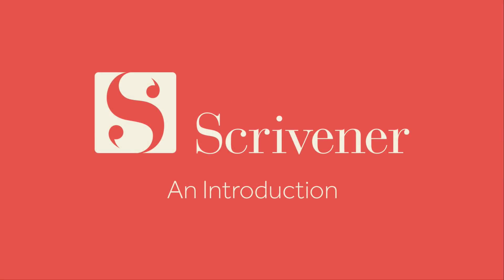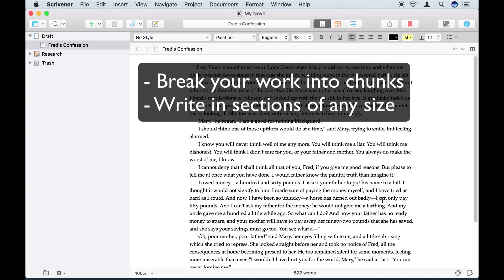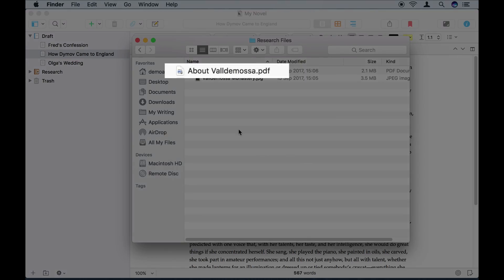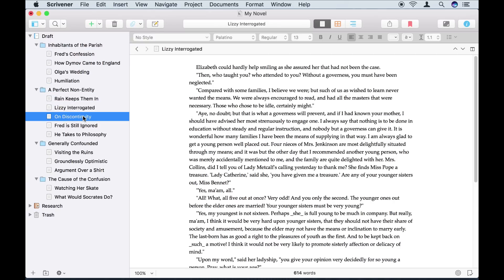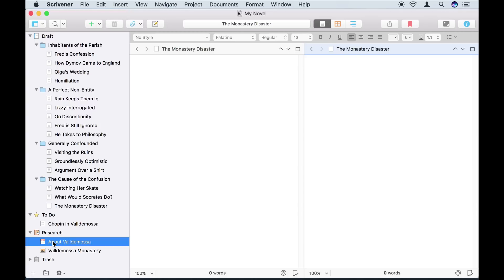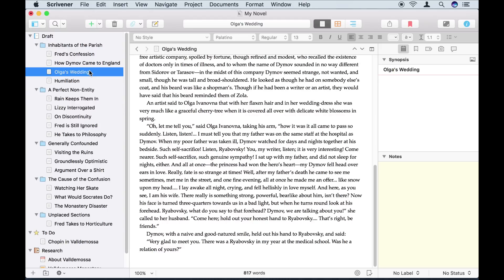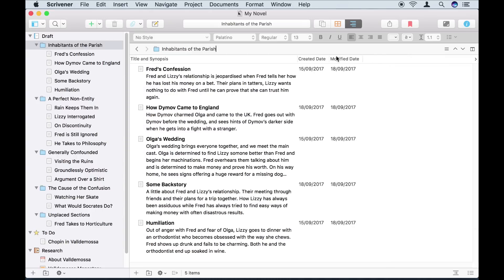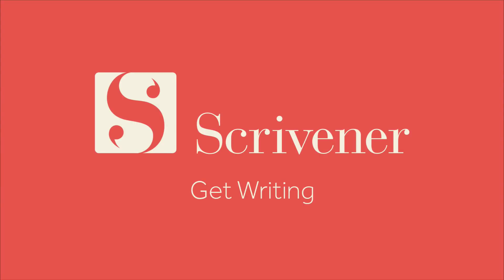Getting Started - An Introduction to Scrivener 3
Everything you need to know to get up and running with Scrivener in ten minutes.